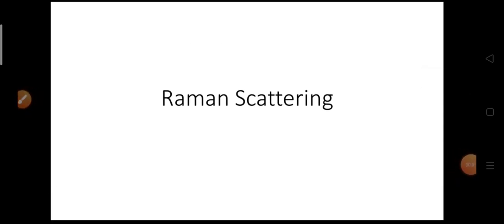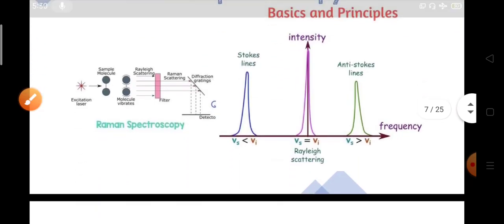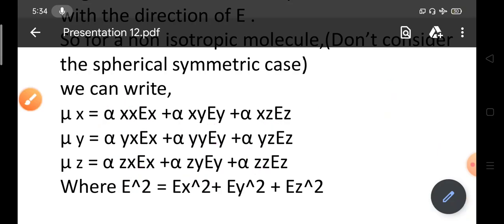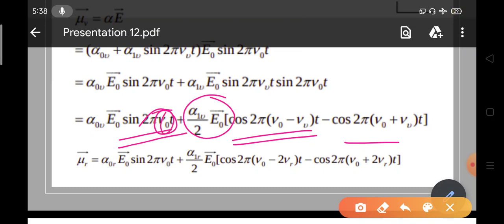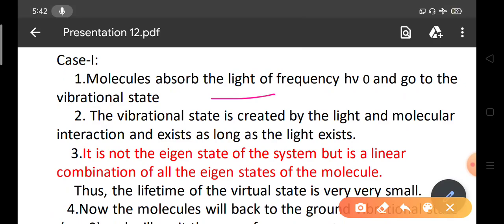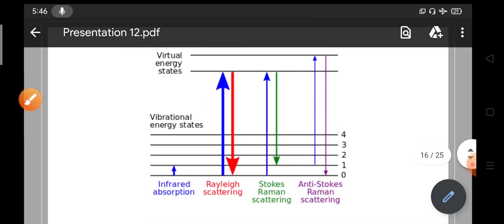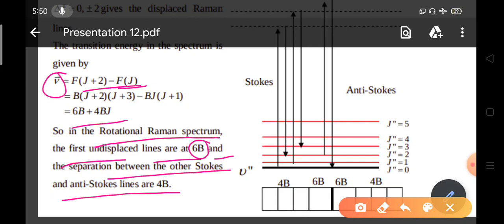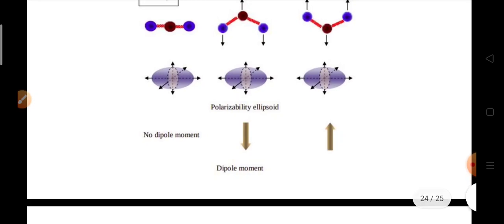Raman spectroscopy Physical interpretation by IITian Sathi Das